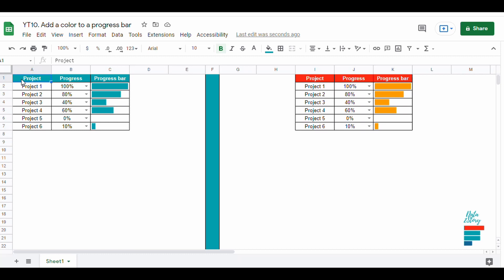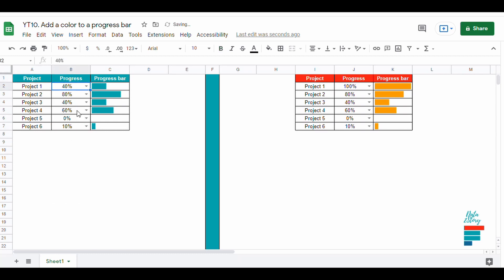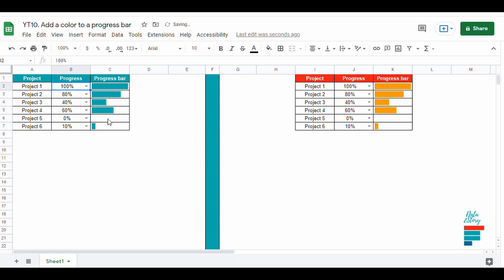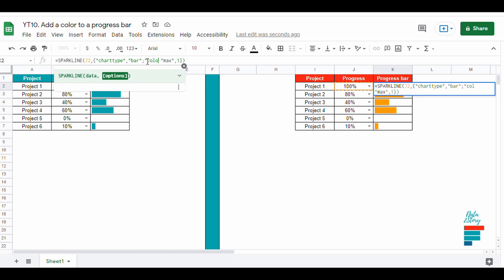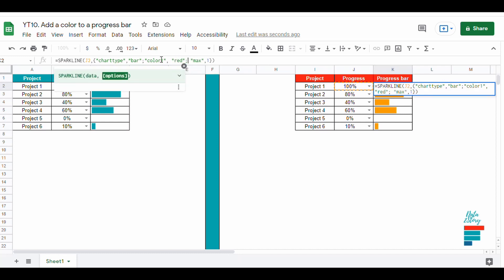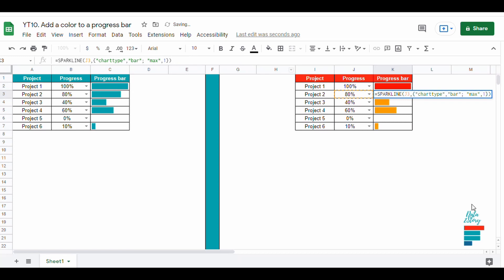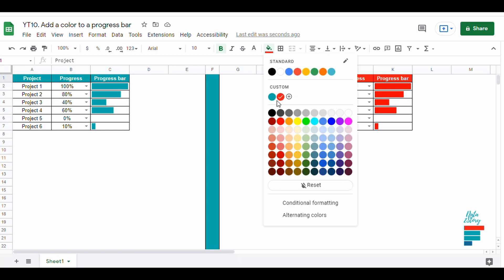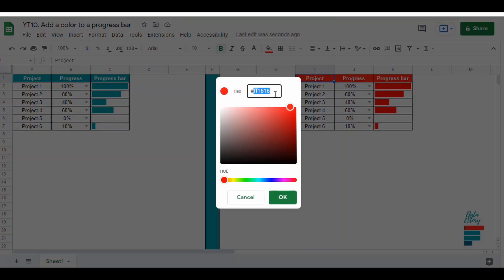Add a Color to a Progress Bar in Google Sheets